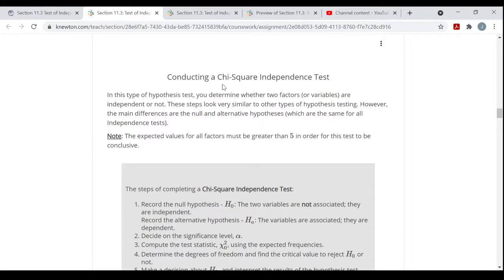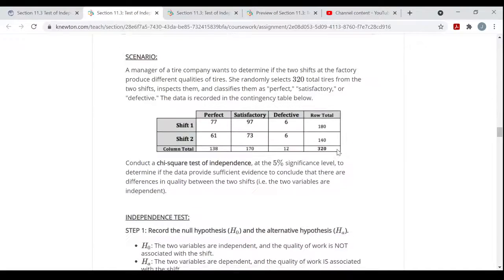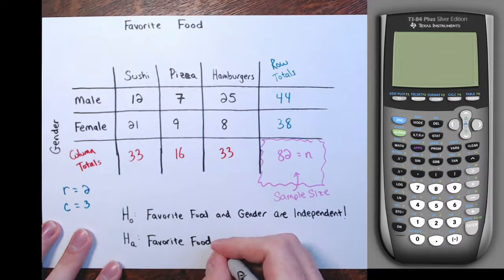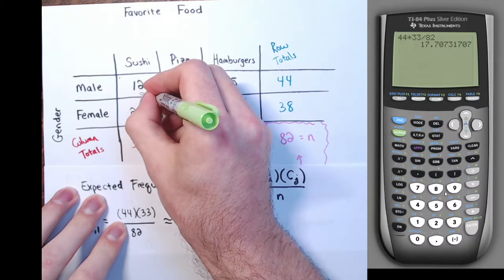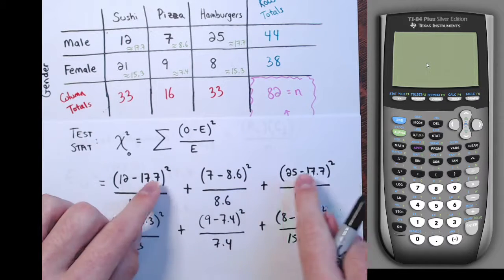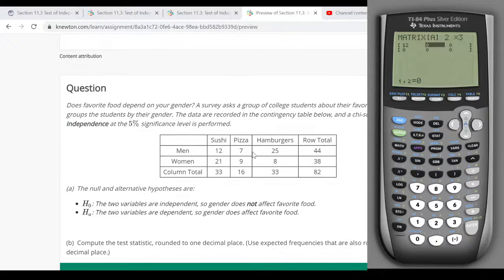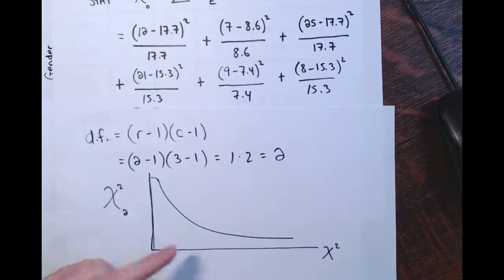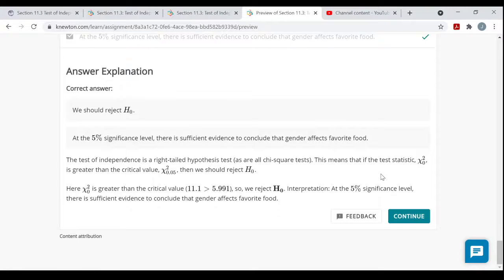Conduct and interpret a test of independence with the chi-square distribution